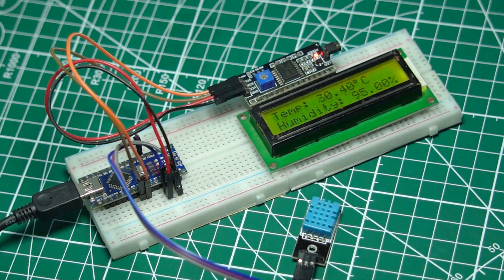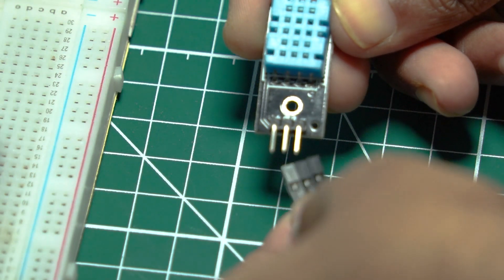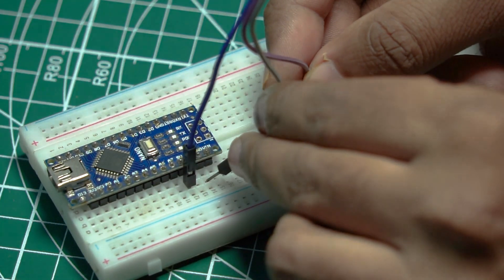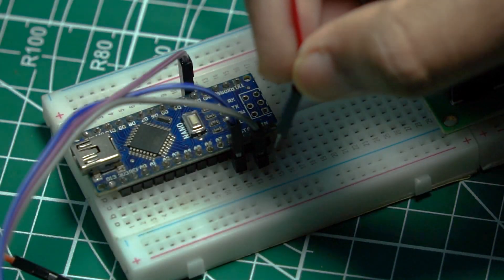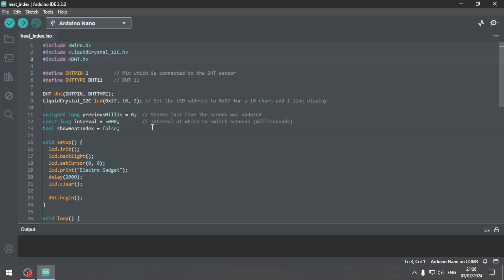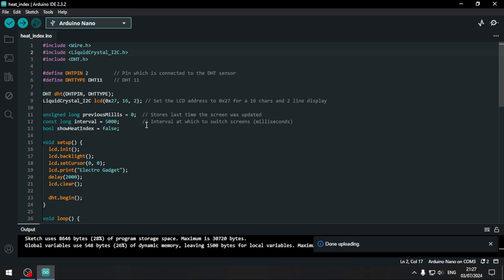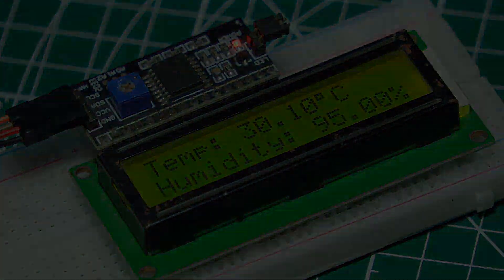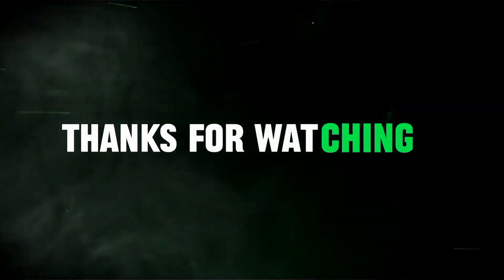Heat Index Meter Using Arduino & DHT11 | DIY Temperature & Humidity Project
In this project, we’ll build a Heat Index Meter using Arduino and the DHT11 sensor. The Heat Index (also called the “feels like” temperature) combines temperature and humidity to show how hot it really feels.

This project is perfect for beginners in Arduino and sensor-based projects. You’ll learn:
✅ How to connect the DHT11 sensor with Arduino
✅ Arduino code for temperature, humidity & heat index calculation
✅ Real-time display of readings on the serial monitor / LCD
✅ Practical applications in weather monitoring & home automation

🔧 Components Used:
Arduino Nano
16x2 LCD Display (I2C Module)
DHT11 Sensor
5V Adaptor
Breadboard and Jumper Wires

Chapters:
00:00 – Overview
00:07 – Intro
00:13 – Wiring Connection
02:02 – Uploading Code
02:33 – Testing
03:24 – End Screen